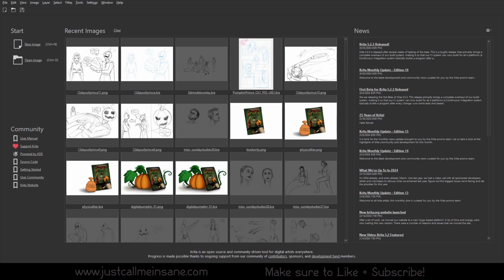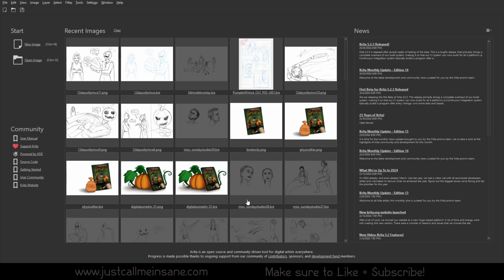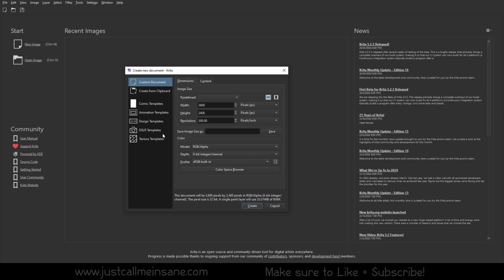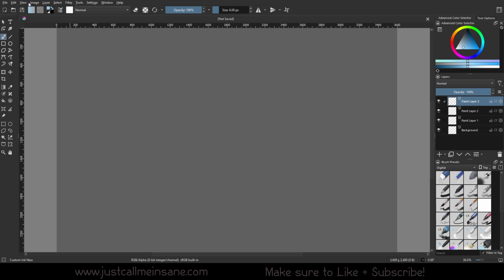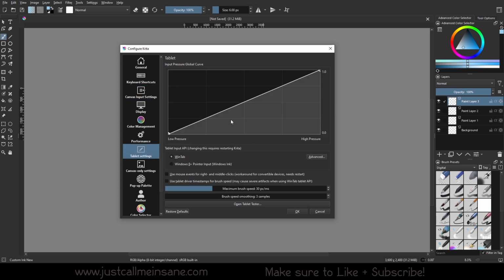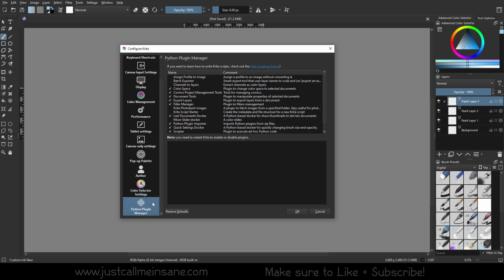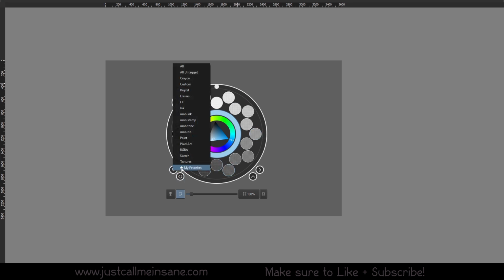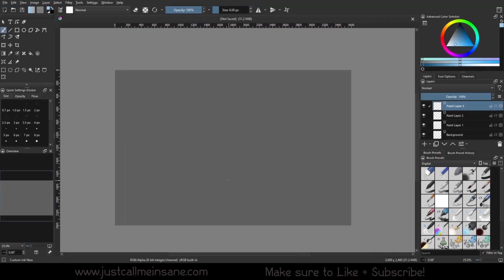Krita 5.2 Tutorial: Getting Started in Krita Part 1